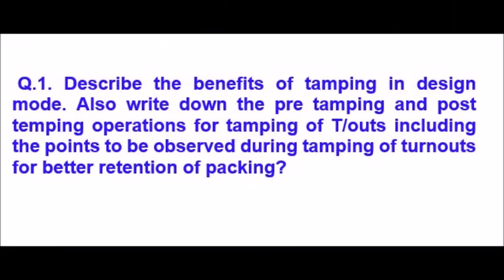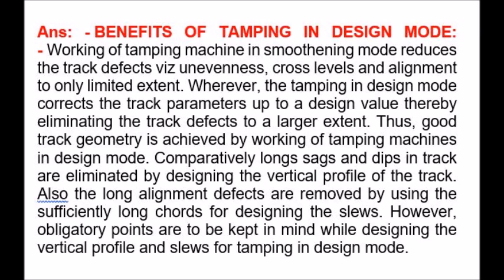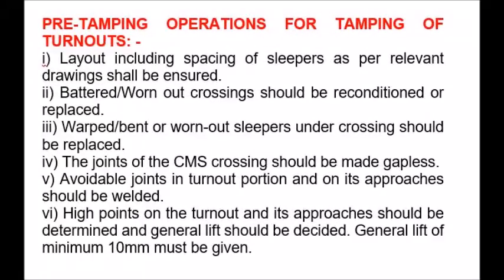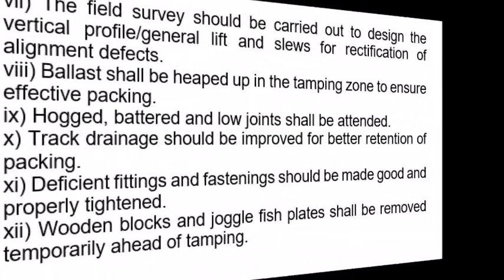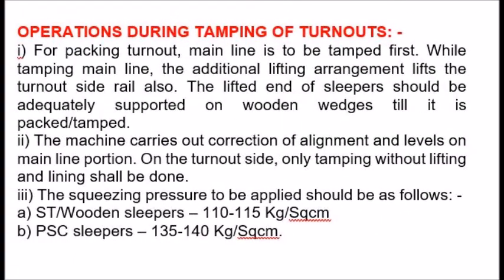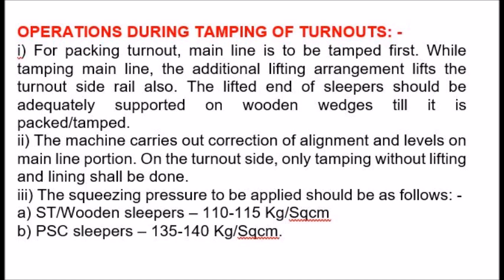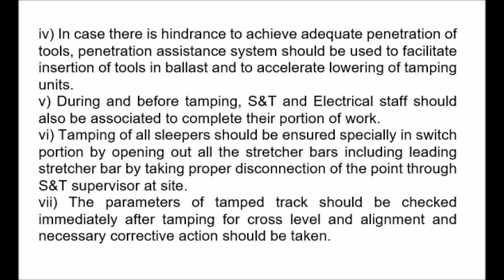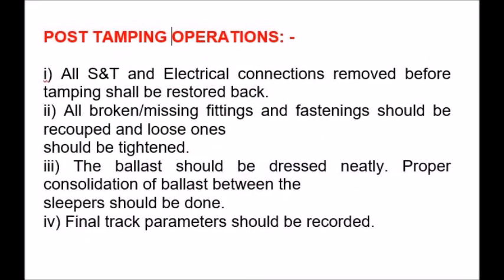Q with Answer Civil Engineering (LDCE) Question -1 Describe the benefits of tamping in design mode.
Q.1. Describe the benefits of tamping in design mode. Also write down the pre tamping and post temping operations for tamping of T/outs including the points to be observed during tamping of turnouts for better retention of packing?

Ans: - BENEFITS OF TAMPING IN DESIGN MODE: - Working of tamping machine in smoothening mode reduces the track defects viz unevenness, cross levels and alignment to only limited extent. Wherever, the tamping in design mode corrects the track parameters up to a design value thereby eliminating the track defects to a larger extent. Thus, good track geometry is achieved by working of tamping machines in design mode. Comparatively longs sags and dips in track are eliminated by designing the vertical profile of the track. Also the long alignment defects are removed by using the sufficiently long chords for designing the slews. However, obligatory points are to be kept in mind while designing the vertical profile and slews for tamping in design mode.

PRE-TAMPING OPERATIONS FOR TAMPING OF TURNOUTS: -
i) Layout including spacing of sleepers as per relevant drawings shall be ensured.
ii) Battered/Worn out crossings should be reconditioned or replaced.
iii) Warped/bent or worn-out sleepers under crossing should be replaced.
iv) The joints of the CMS crossing should be made gapless.
v) Avoidable joints in turnout portion and on its approaches should be welded.
vi) High points on the turnout and its approaches should be determined and general lift should be decided. General lift of minimum 10mm must be given.
vii) The field survey should be carried out to design the vertical profile/general lift and slews for rectification of alignment defects.
viii) Ballast shall be heaped up in the tamping zone to ensure effective packing.
ix) Hogged, battered and low joints shall be attended.
x) Track drainage should be improved for better retention of packing.
xi) Deficient fittings and fastenings should be made good and properly tightened.
xii) Wooden blocks and joggle fish plates shall be removed temporarily ahead of tamping.

OPERATIONS DURING TAMPING OF TURNOUTS: -
i) For packing turnout, main line is to be tamped first. While tamping main line, the additional lifting arrangement lifts the turnout side rail also. The lifted end of sleepers should be adequately supported on wooden wedges till it is packed/tamped.
ii) The machine carries out correction of alignment and levels on main line portion. On the turnout side, only tamping without lifting and lining shall be done.
iii) The squeezing pressure to be applied should be as follows: -
a) ST/Wooden sleepers – 110-115 Kg/Sqcm
b) PSC sleepers – 135-140 Kg/Sqcm.

iv) In case there is hindrance to achieve adequate penetration of tools, penetration assistance system should be used to facilitate insertion of tools in ballast and to accelerate lowering of tamping units.
v) During and before tamping, S&T and Electrical staff should also be associated to complete their portion of work.
vi) Tamping of all sleepers should be ensured specially in switch portion by opening out all the stretcher bars including leading stretcher bar by taking proper disconnection of the point through S&T supervisor at site.
vii) The parameters of tamped track should be checked immediately after tamping for cross level and alignment and necessary corrective action should be taken.

POST TAMPING OPERATIONS: -

i) All S&T and Electrical connections removed before tamping shall be restored back.
ii) All broken/missing fittings and fastenings should be recouped and loose ones
should be tightened.
iii) The ballast should be dressed neatly. Proper consolidation of ballast between the
sleepers should be done.
iv) Final track parameters should be recorded.